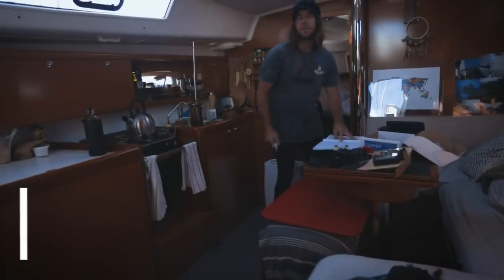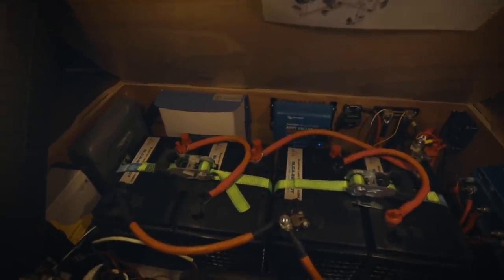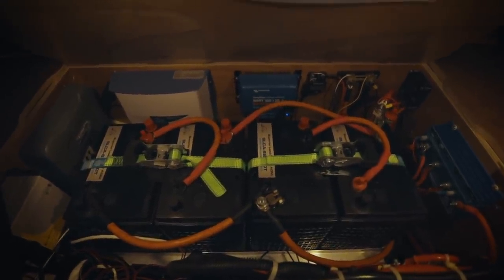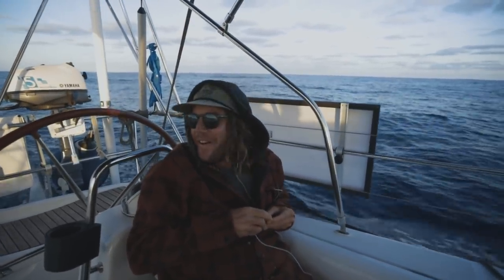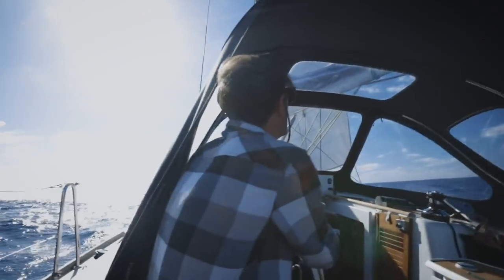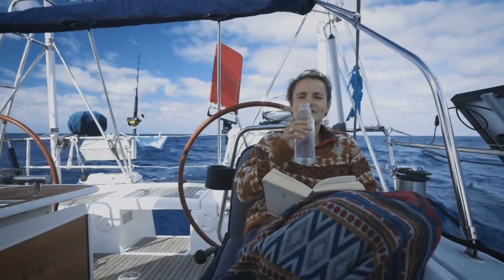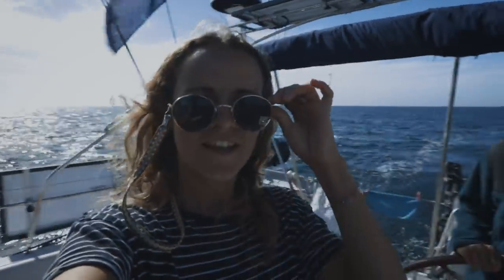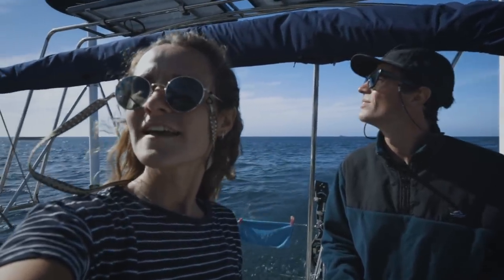Sailing to AFRICA with a new Crew Member - EP 10 - Sailing Beaver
Sailing to Morocco with a new crew member and our first time departing the European mainland. Our longest crossing so far of about 400 Nautical Miles to Agadir in Morocco. Before departing Portugal we complete the last few jobs such as a new battery system, a new solar arch and wiring in additional solar panels.

A couple from Australia and Norway who set sails from Norway on a Beneteau Oceanis 40 in late 2018 to explore the world by sailboat. (Yup, another sailing couple doing the standard route and documenting it on film.)

Sam & Nicole
X